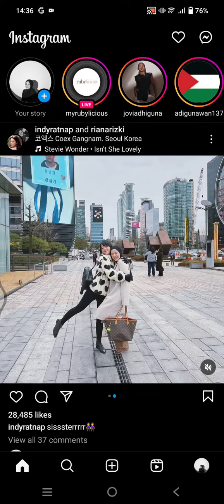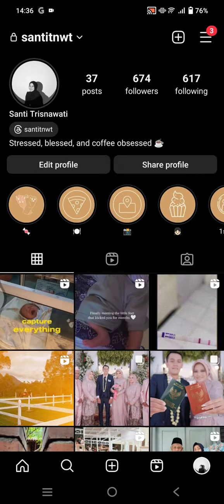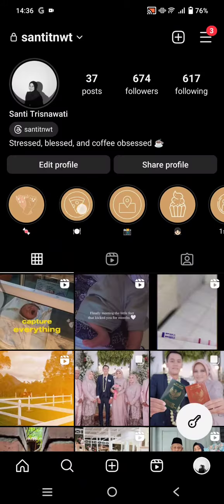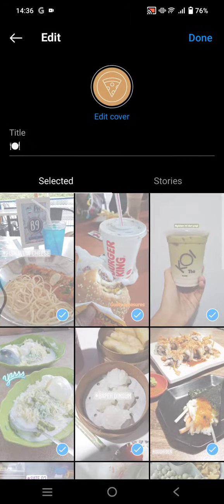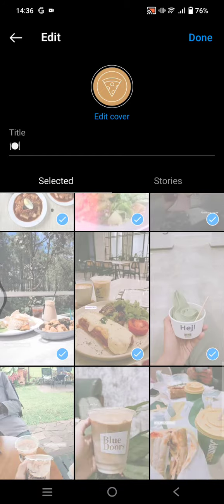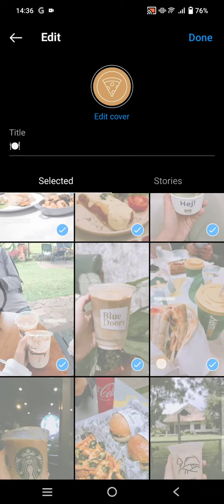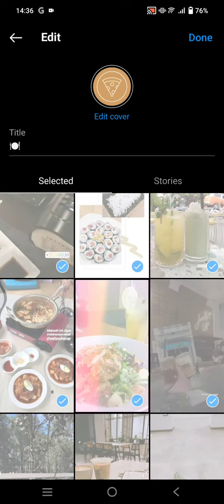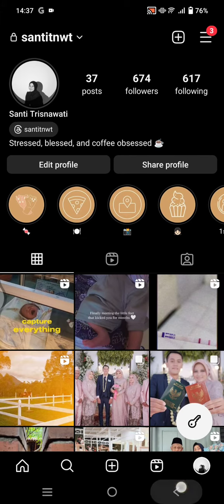~ Removing Instagram Stories from Highlights Made Easy! | Step-by-Step Guide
In this comprehensive tutorial, learn how to effortlessly remove Instagram stories from your highlights with our step-by-step guide! Are you tired of cluttered highlight reels on your Instagram profile? Do you want to clean up your feed and remove old stories with ease? You've come to the right place!

Removing Instagram stories from highlights is easier than you think. In this video, we'll walk you through the entire process, providing you with a simple and effective method to tidy up your profile in no time.

To begin, we'll show you how to navigate to your Instagram profile and select the highlight reel containing the stories you want to remove. Then, we'll guide you through the steps to edit the highlight and remove the unwanted stories. With just a few clicks, you'll be able to declutter your profile and ensure that only the most relevant and engaging content is featured in your highlights.

Whether you're a social media enthusiast, influencer, or business owner looking to maintain a polished online presence, mastering this technique is essential. By removing old stories from your highlights, you can keep your profile looking fresh and organized, enhancing your overall aesthetic and user experience.

Don't let outdated content clutter your Instagram profile any longer. Follow along with our step-by-step guide and take control of your highlights today! Ready to get started? Hit play now and say goodbye to clutter for good!